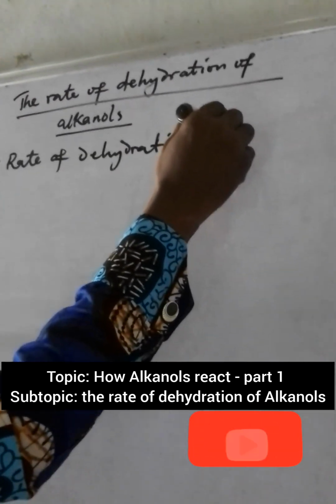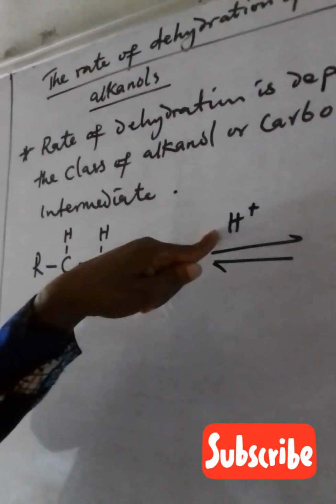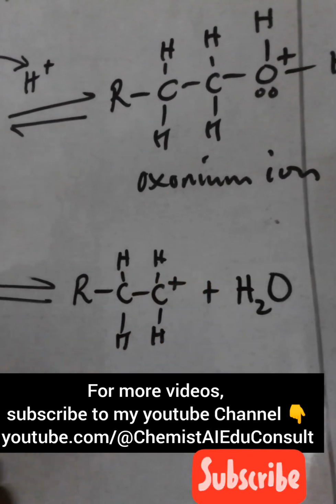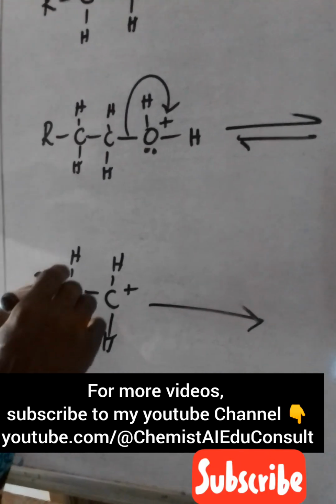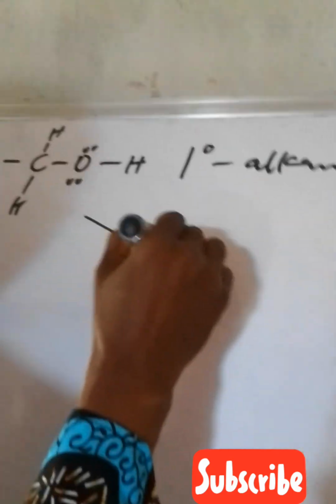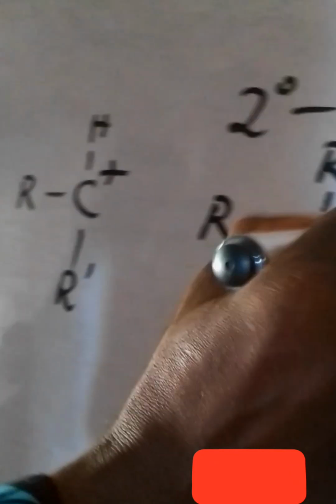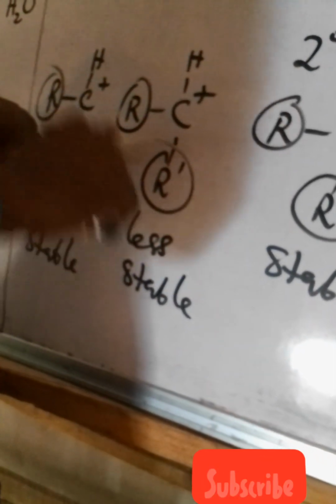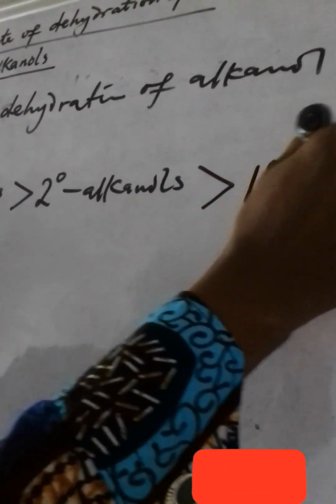How alkanols react - part 1 b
Comparative rates of dehydration in different classes of Alkanol